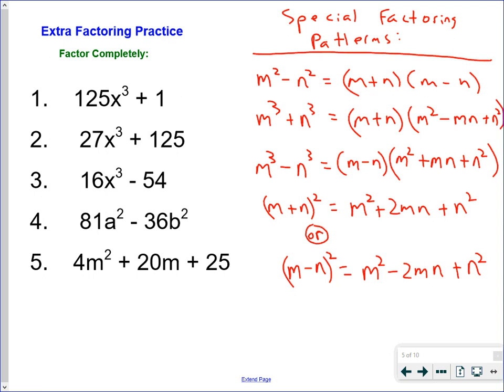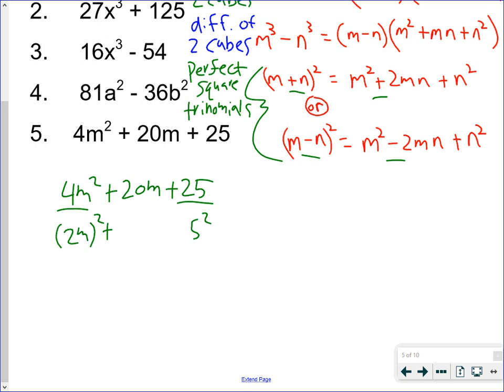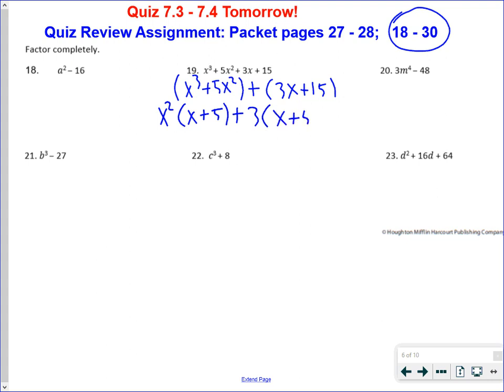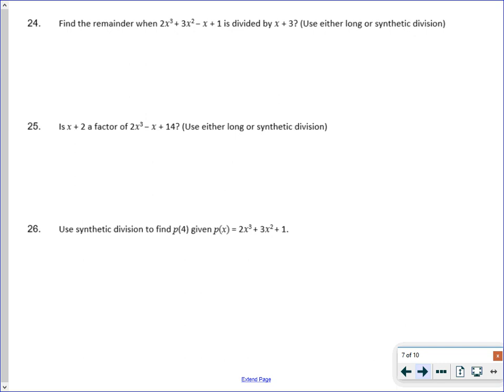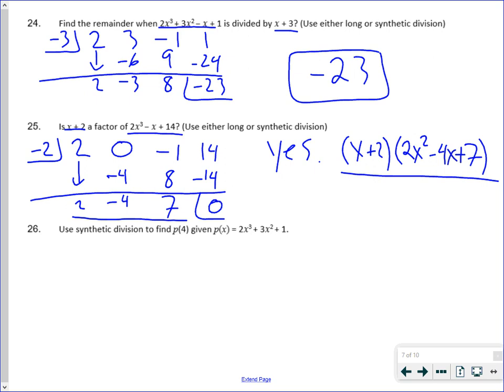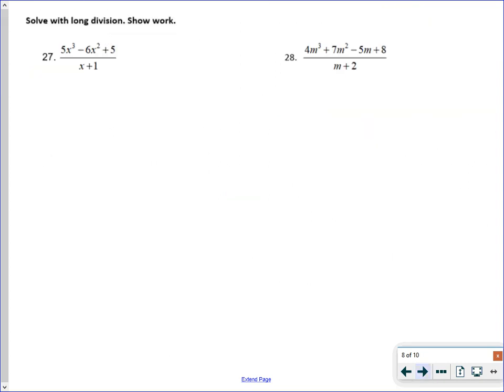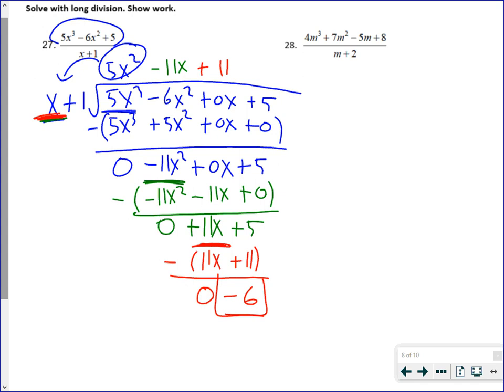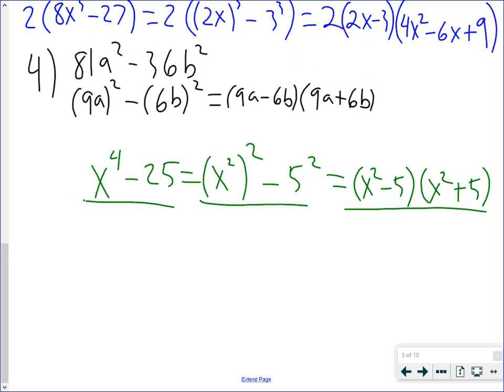7.3 - 7.4 Review